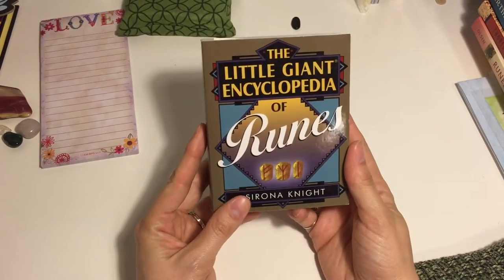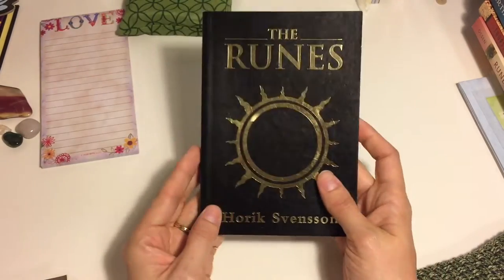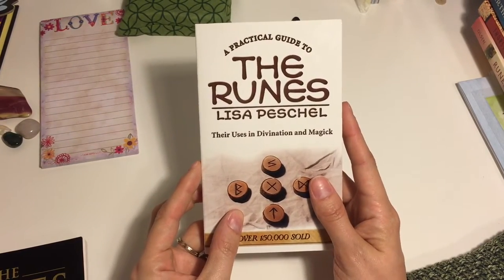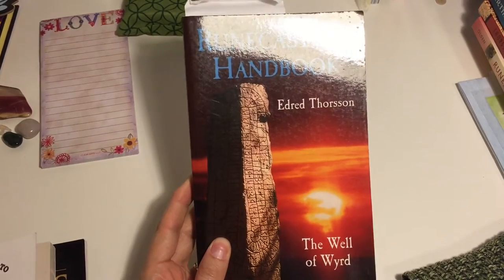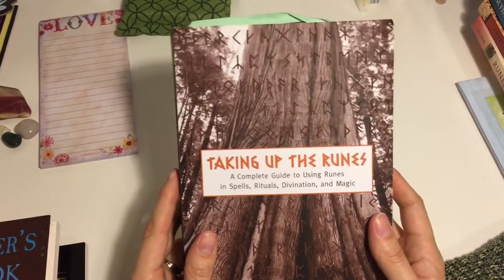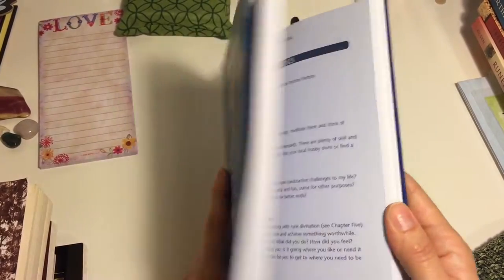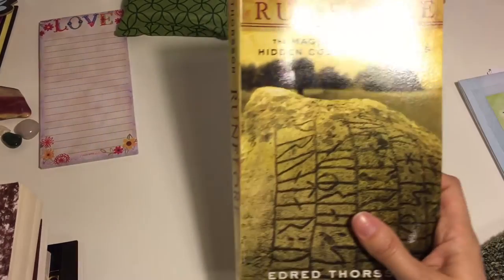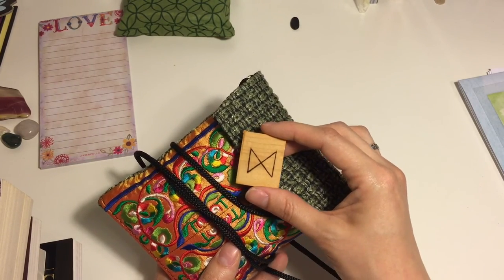Random Runes: the Project and a walk through my rune library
It's time for a walk through the Elder Futhark, but in a new way. In this video you'll see a short overview of my latest project, and walk through my big stack of rune books. Here's a list:

The Little Giant Encyclopedia of Runes by Sirona Knight
A Practical Guide to the Runes by Lisa Peschel
The Runes by Horik Svensson
Runecasters' Handbook: The Well of Wyrd by Edred Thorsson
Taking Up the Runes by Diana L Paxon
The Runes Workbook by Leon D Wild
Northern Mysteries and Magick by Freya Aswynn
Futhark: A Handbook of Rune Magic by Edred Thorsson
Runes for Transformation by Kaedrich Olsen
Runelore: The Magic, History and Hidden Codes of the Runes by Edred Thorsson